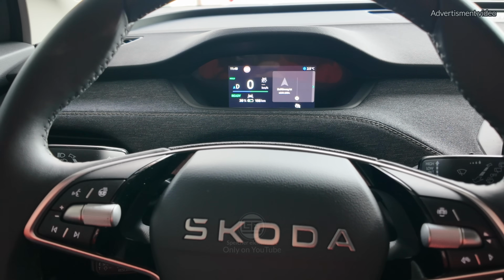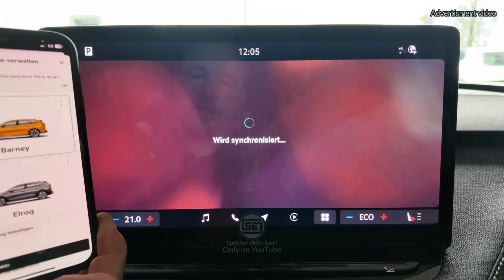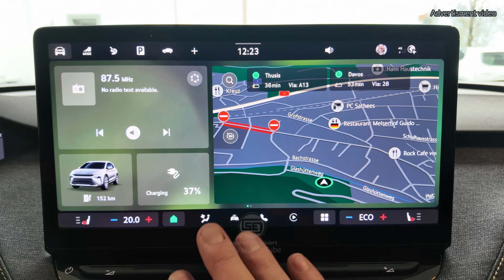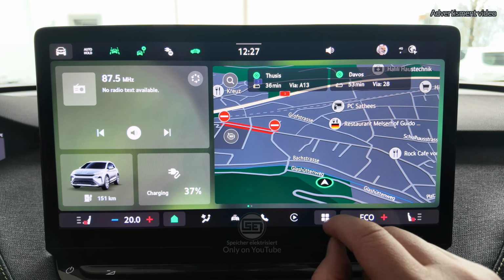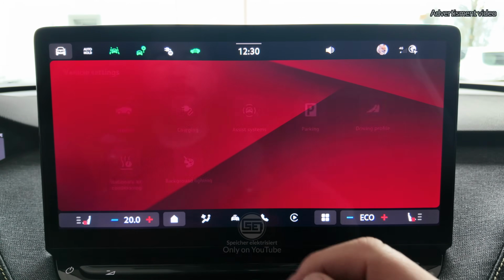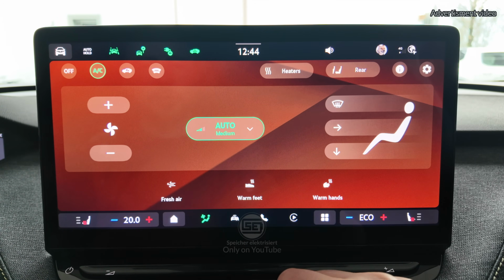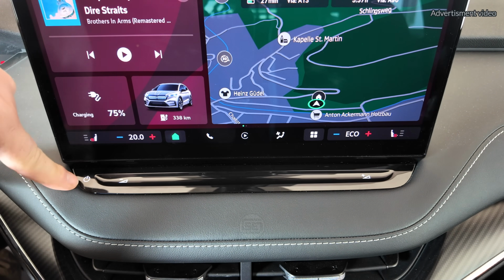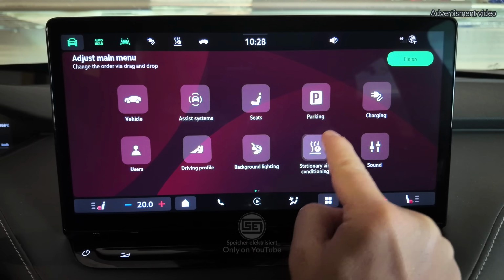Škoda ENYAQ & ELROQ: Infotainment – Setup Guide & Tips (part 3/8)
🔷Video Chapter
00:00 Content of this video
01:11 What's your SW-Version
01:41 The Drivers Display
02:58 Adding a user
05:55 The Main Display
07:01 Configure the Infotainment
09:51 Personalize the Infotainment
11:17 Important Functions
13:42 The Bar below the Display
16:05 What is missing - Outro